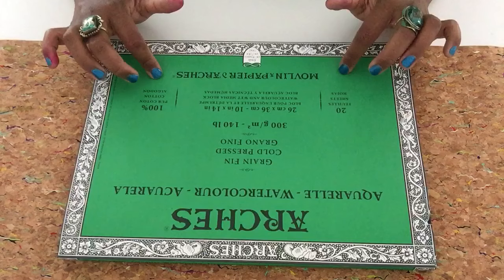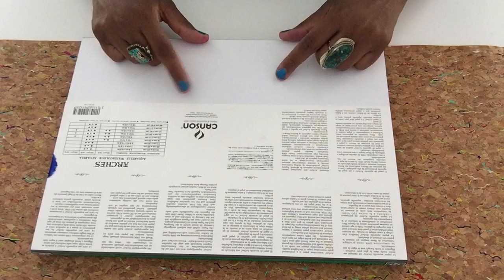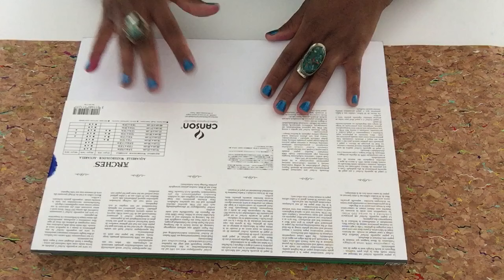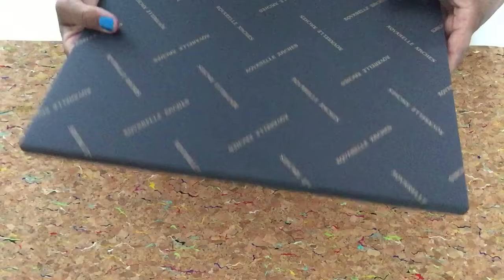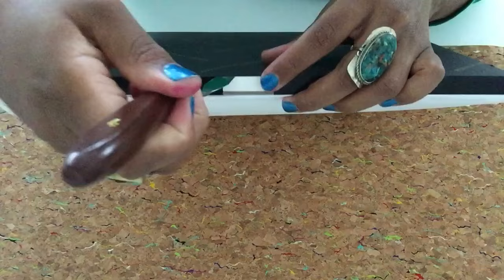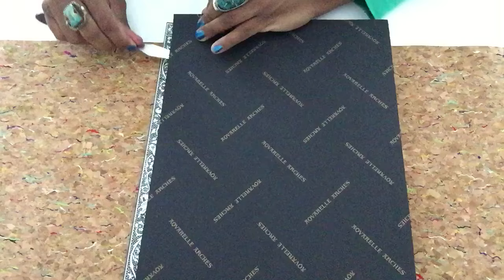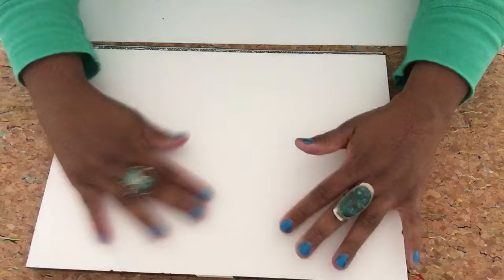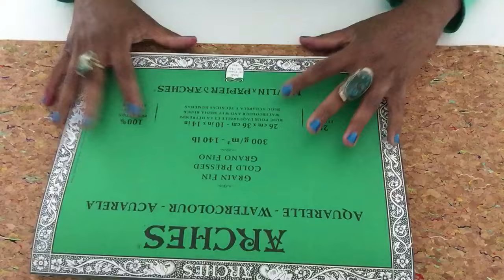How To Use A Watercolor Block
How to separate your paper in a watercolor block. These blocks are also great for gouache, acrylics, and ink.

Peace in,
Loi